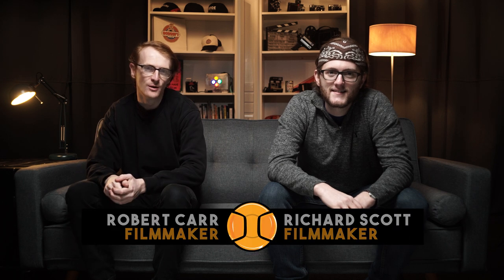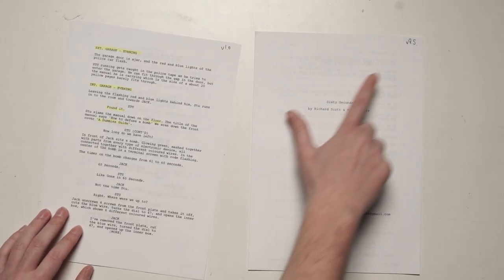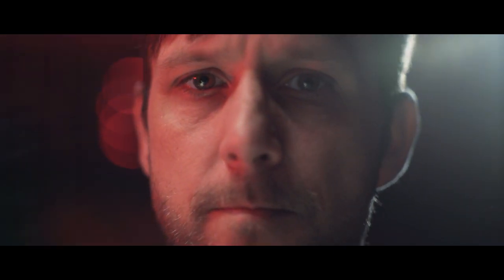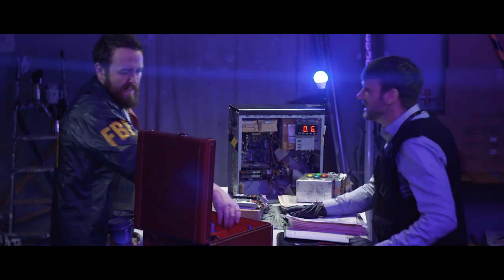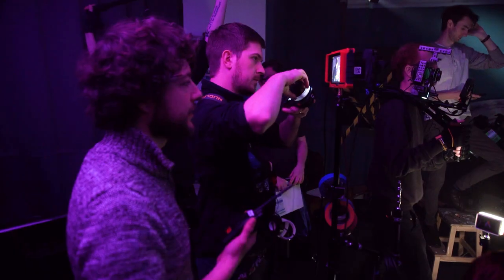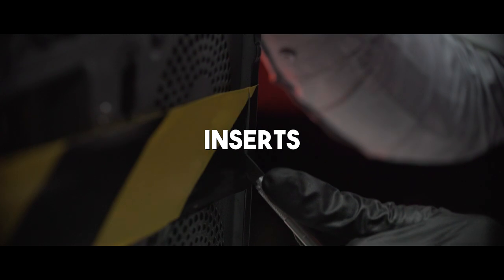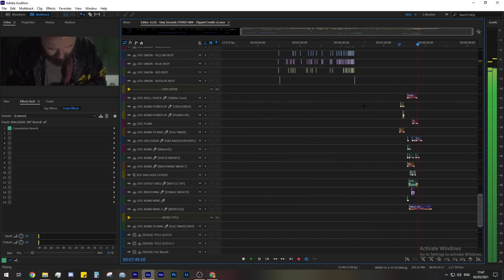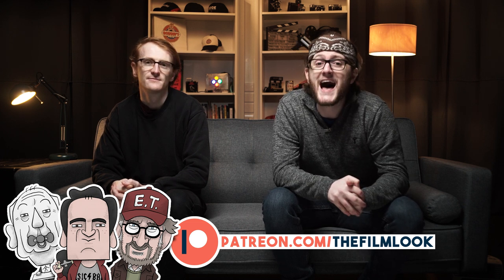How to MAKE a Short Film: from START to FINISH!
In this video, we guide you through the process of making a film from start to finish!

Power Junkie
Our Favourite Monitor

💡 Our Favorite Lights

🎤 Our Audio Kit
Our Favourite Mic
Adapter for XLR mics into a DSLR
Our on-camera mic
Our Field Recorder

0:00 Intro
0:28 The Idea/Script
3:00 Casting
3:27 The Location
4:25 The Set
5:08 The Props
5:39 Script Changes
6:34 Rehearsals
8:06 Story Boards/Production Documents
9:35 The Shoot
10:02 Shoot Day One
11:30 Shoot Day Two
13:23 Shoot Day Three
14:06 Rough Cut
15:05 The Edit
15:44 Additional Photography
16:49 Foley
17:30 Picture & Sound Lock
18:49 Sixty Seconds Short Film